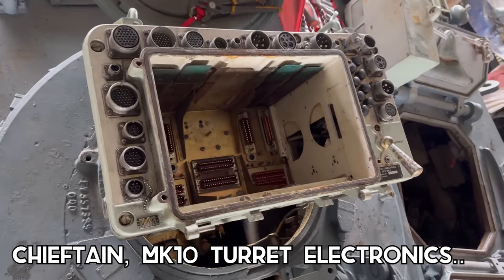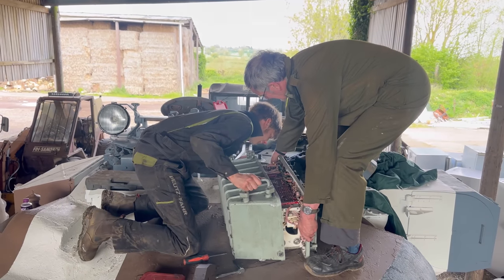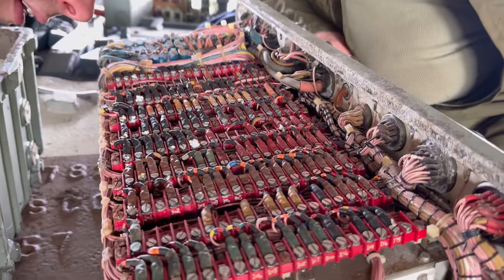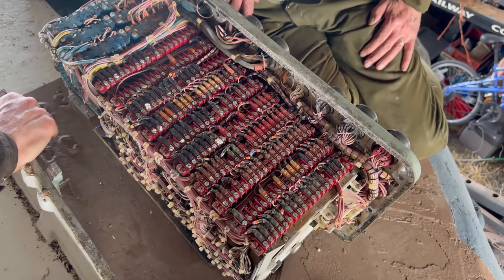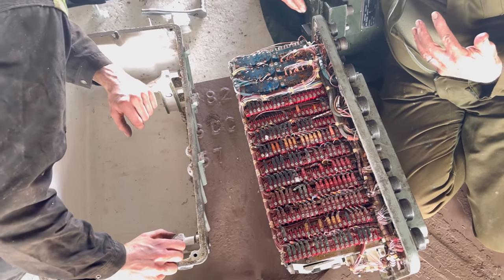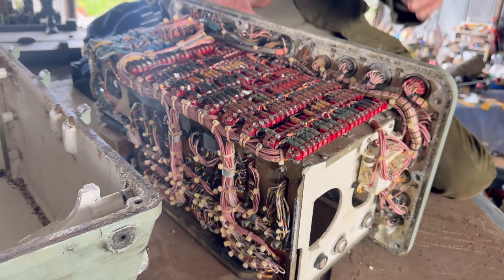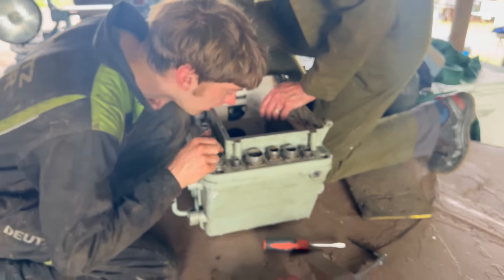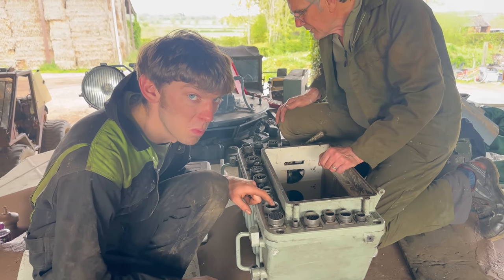Opening up a can of worms...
We had the chieftain electronics expert John help us today with the turret control box.

We think we have found the reason the turret wasn't working properly..